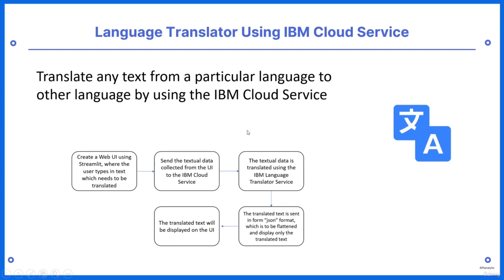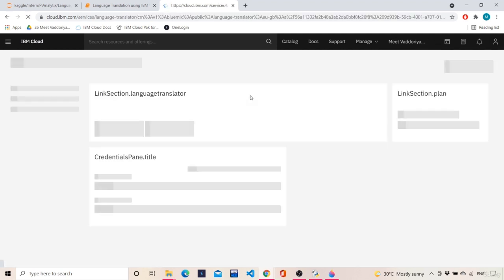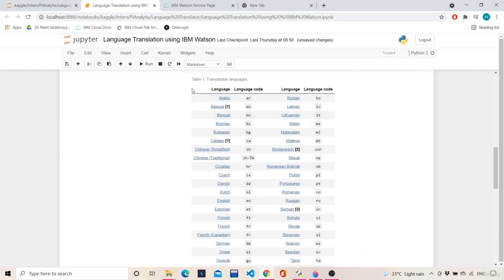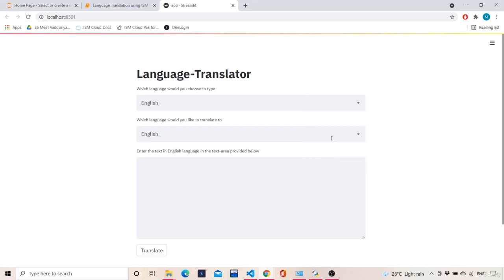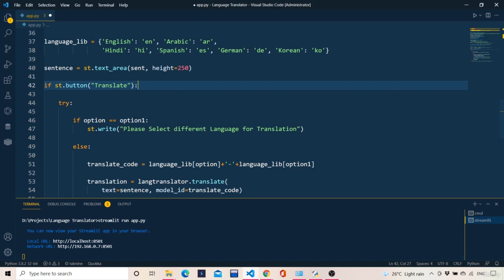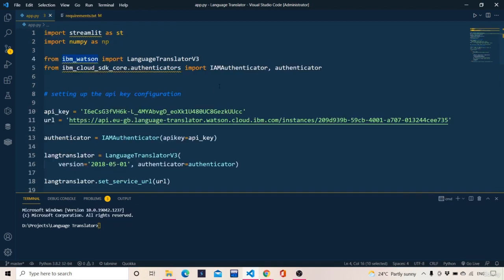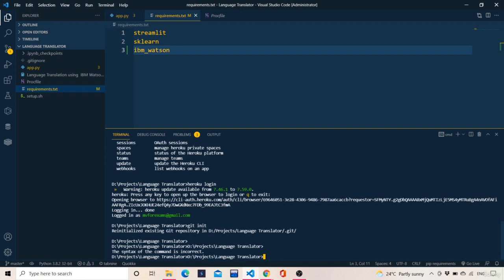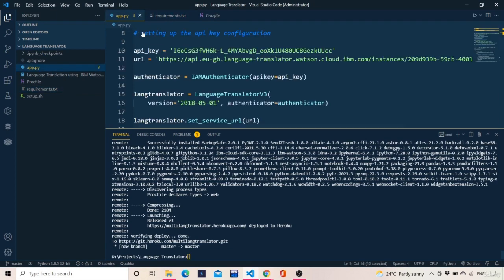Project 51 Language Translator App Using IBM Cloud Service Deploy On Heroku